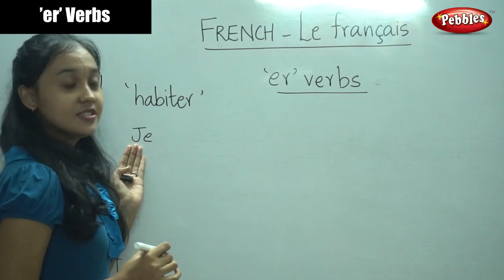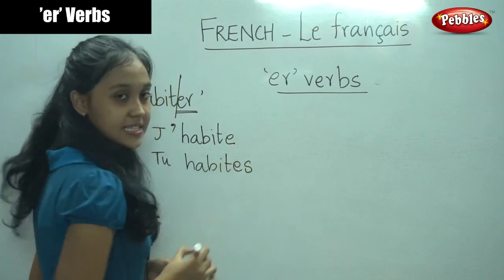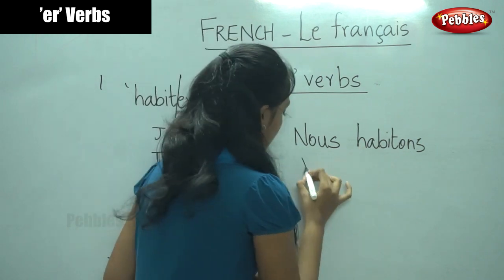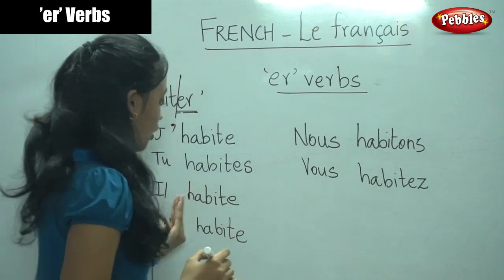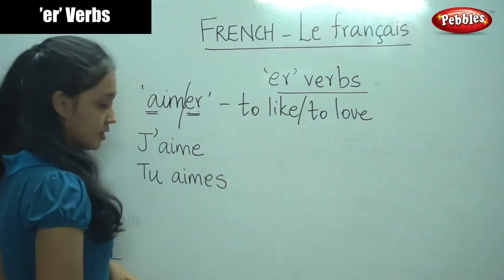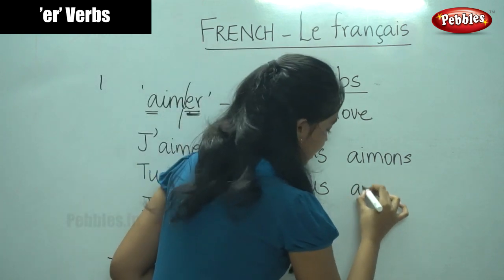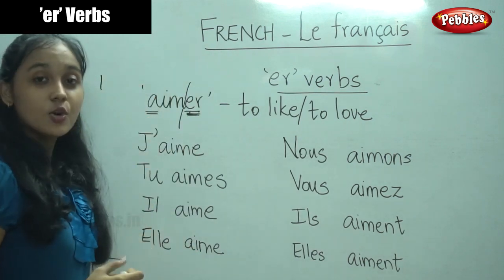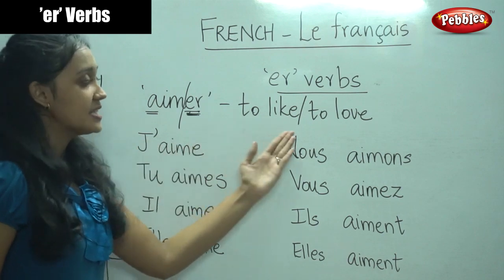Learn French Through English | French Lesson - 'er' Verbs Part-3 | French Class Part-13